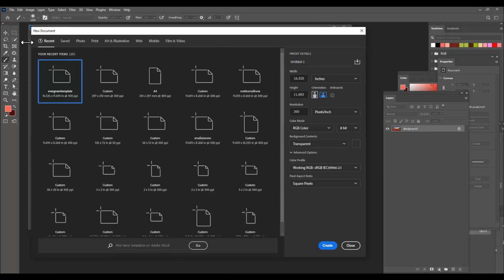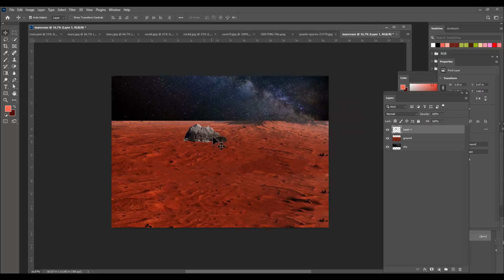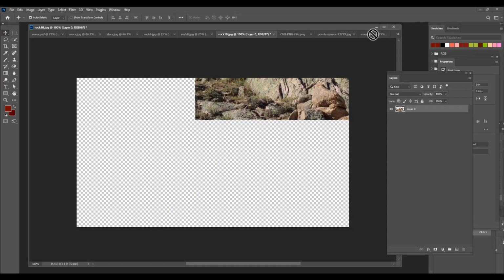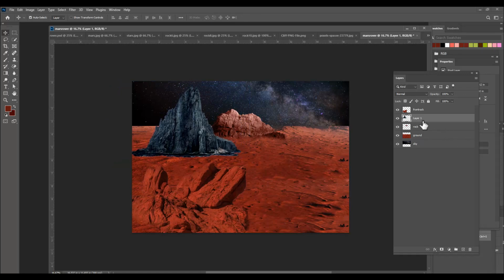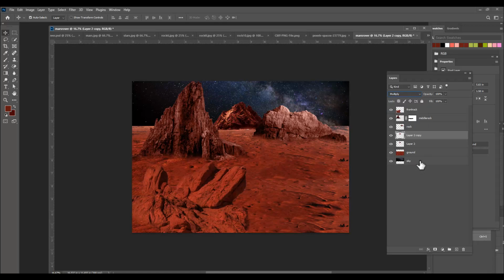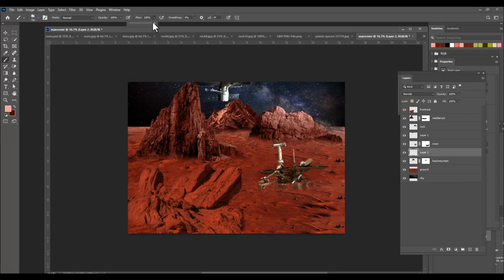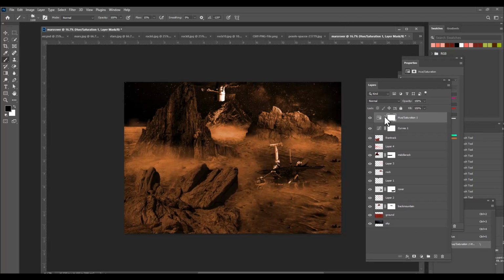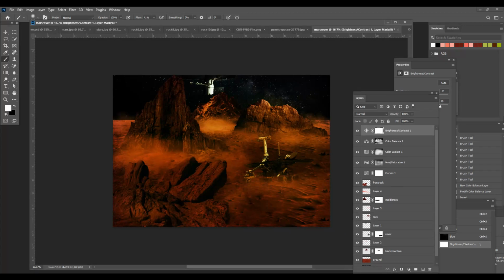Matte painting - Mars rover in photoshop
learn to create a matte painting in a quicktime